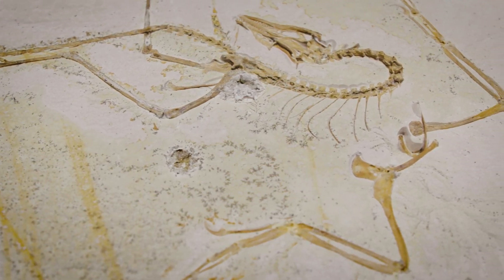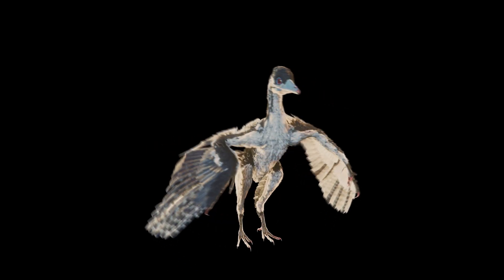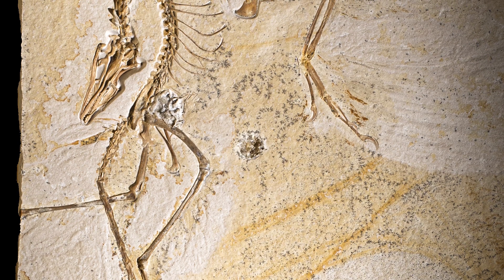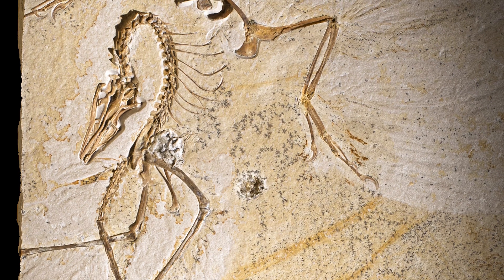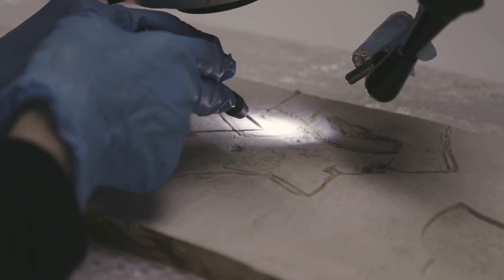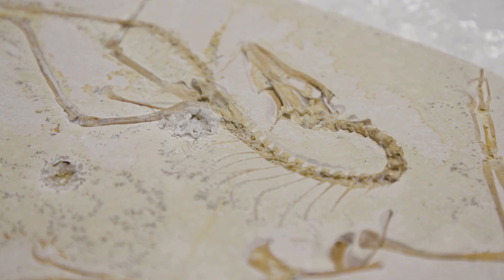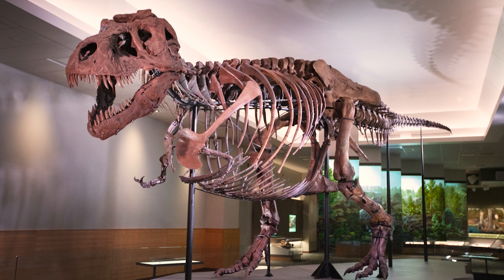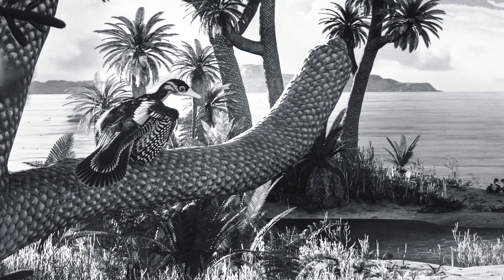The Chicago Archaeopteryx | Chicagoans of the Year 2024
On the third floor of the Field Museum, down a long hallway lined with large vintage bas-relief maps, a sign hangs on the door of paleontologist Jingmai O’Connor’s office: “Archaeopteryx is the most important fossil of all time. CHANGE MY MIND.” Now, thanks to the efforts of the Field, Chicagoans will get to see one up close: In May, the museum unveiled the acquisition of its very own such rare fossil, one that is particularly extraordinary.

Video by Ross Feighery